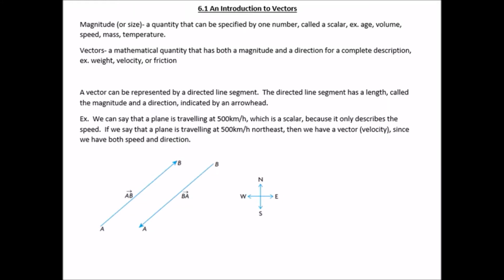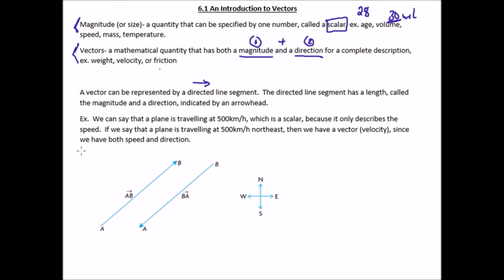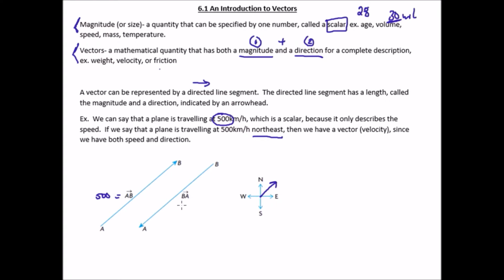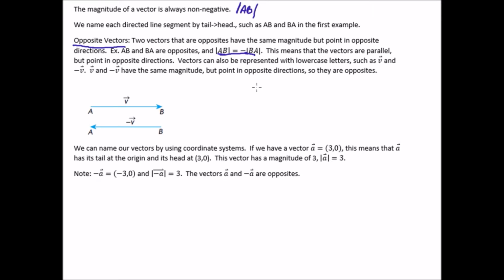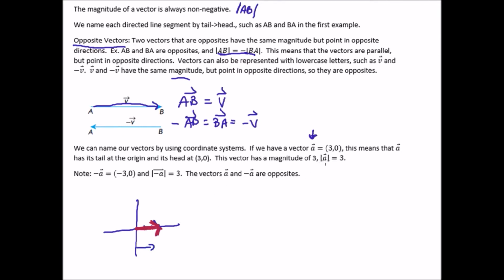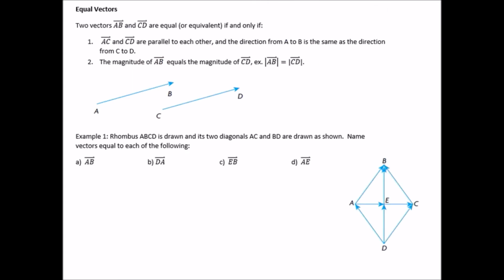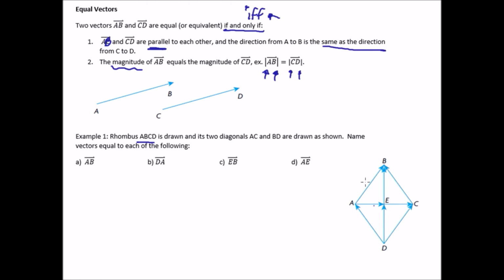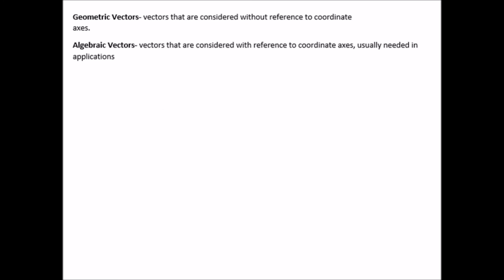MCV4U 6.1 An Introduction to Vectors